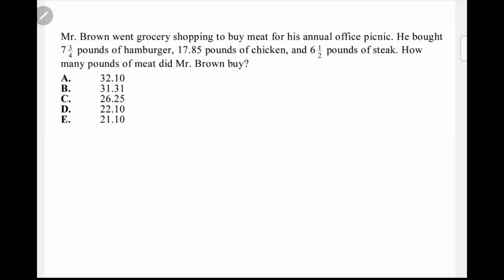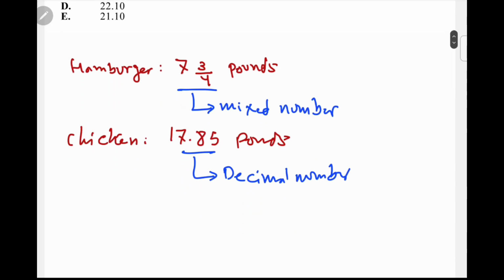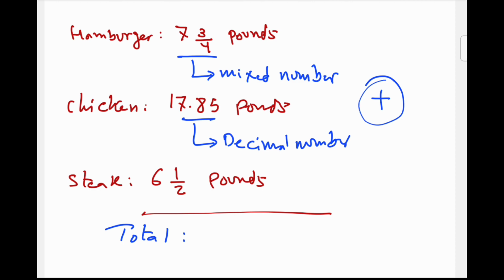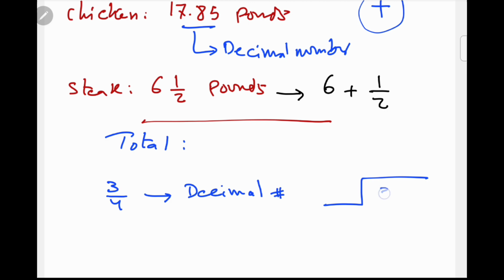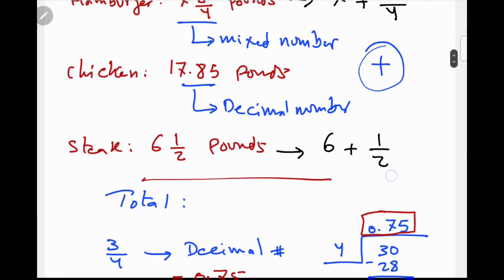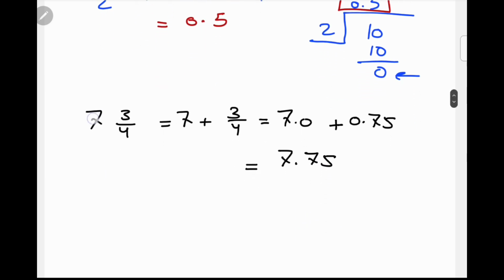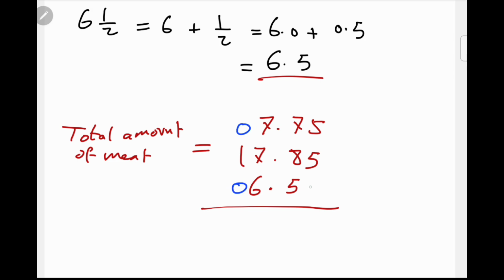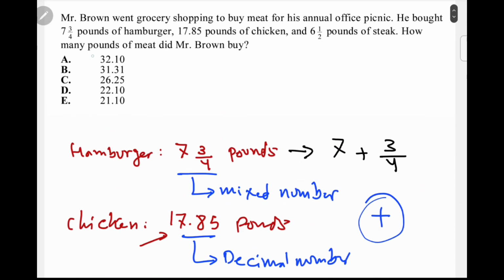4. ACT Math Problem Solution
An ACT math test question that requires knowledge of how to convert a fraction into a decimal number.